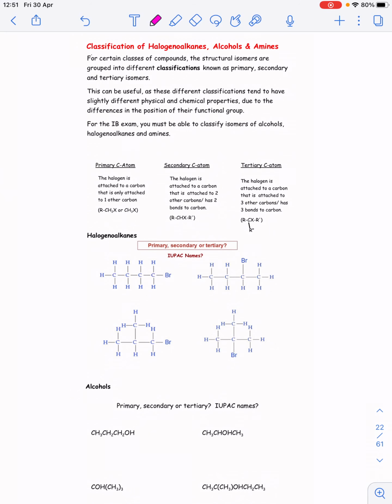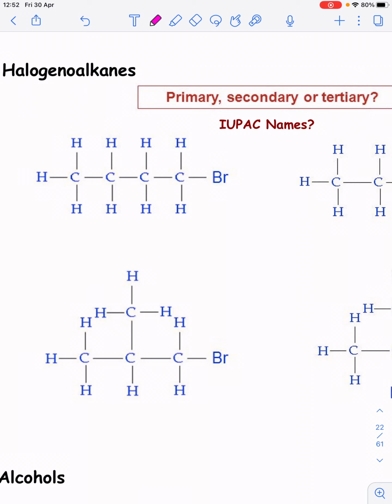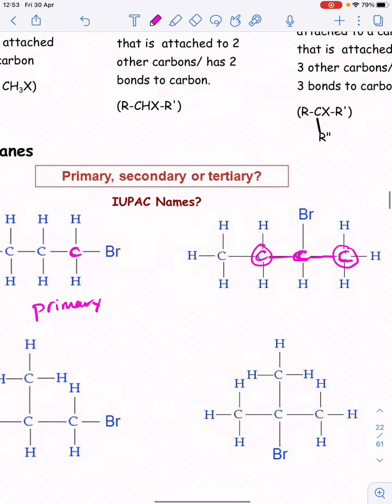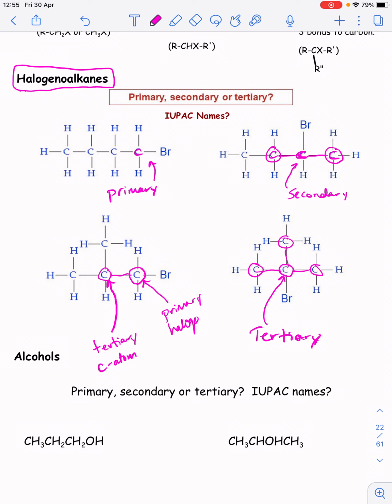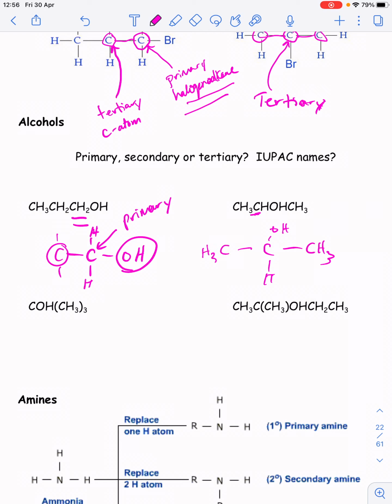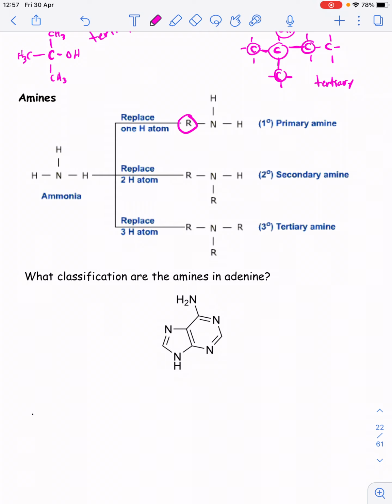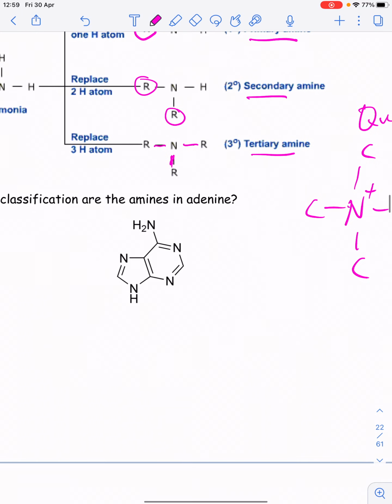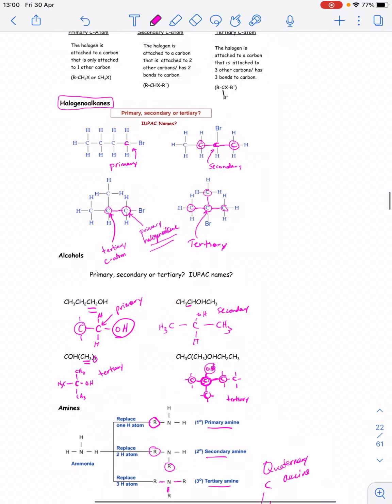Classification of Organic Compounds